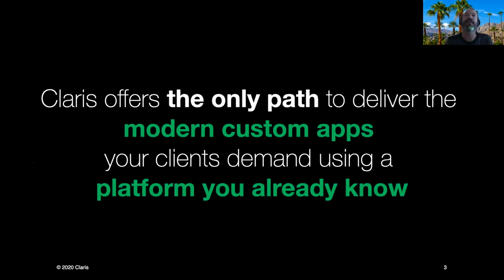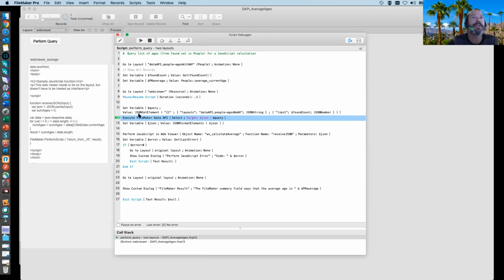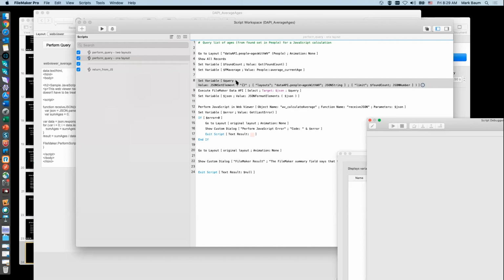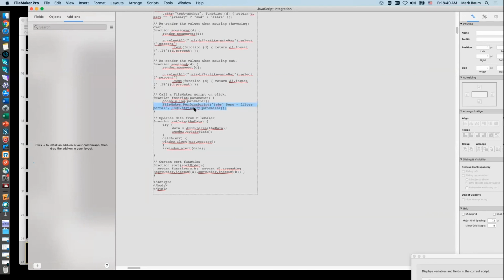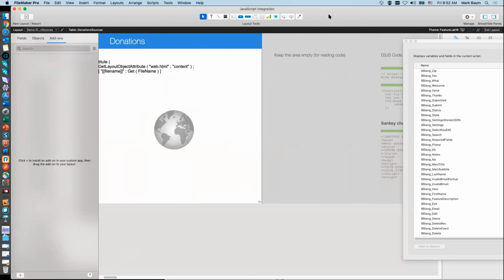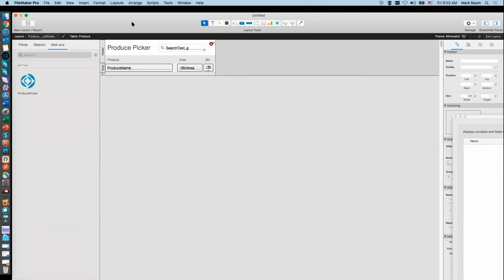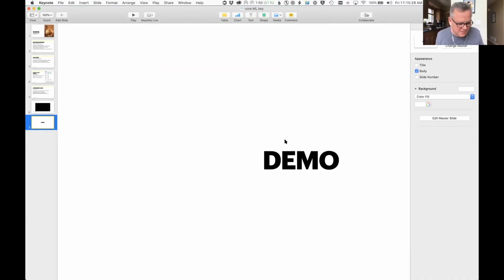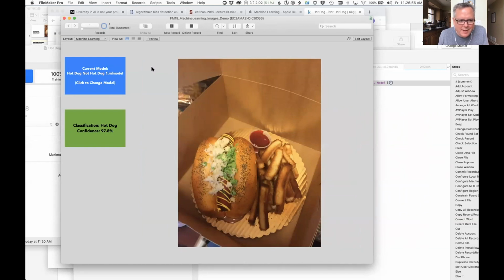Meet Claris FileMaker 19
Claris FileMaker 19 is Claris’ first open platform, allowing developers to extend the platform with shareable add-ons, making it even faster for anyone to build modern apps.

FileMaker has always enabled developers, at all skill levels, to create custom apps to improve their workplaces. Now, developers can extend the platform using AI and JavaScript and even package their work as plug-and-play add-ons others can use.

Create in a snap. Extend the platform. Build smarter apps.